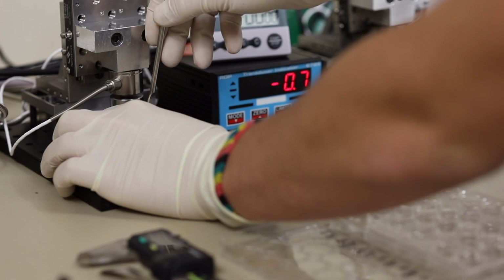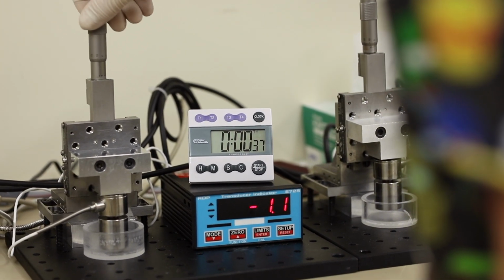Antonio Assy Summer Term Alumni Research Scholar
Antonio Assy (ME ’19)